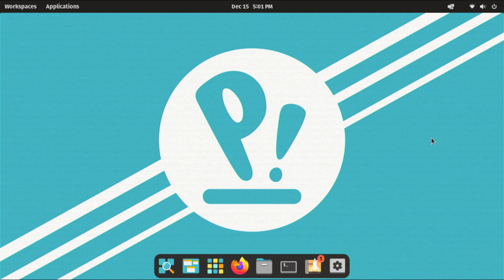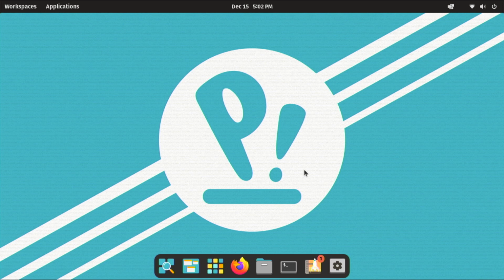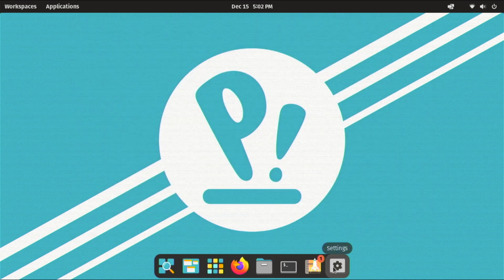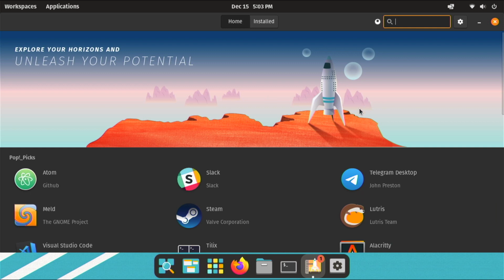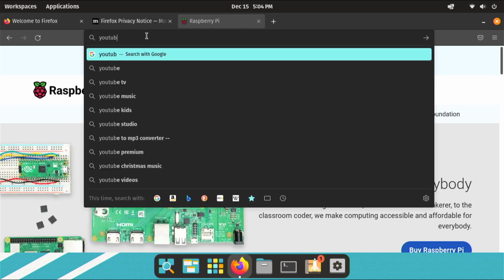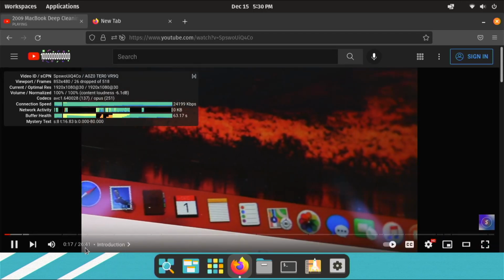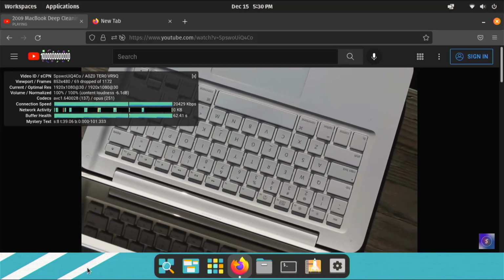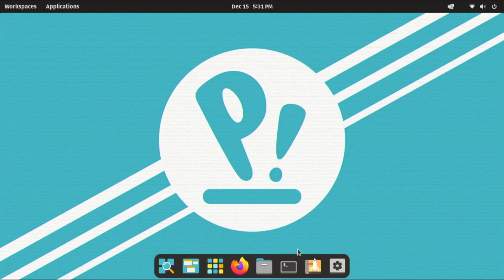Pop!_OS for the Raspberry Pi 4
Another great operating system for the Raspberry Pi! Pop!_OS is a GNOME 40 Ubuntu-based operating system that we will be taking a look at today.